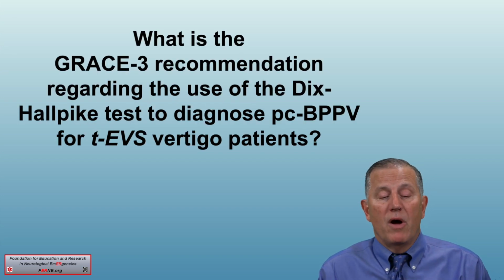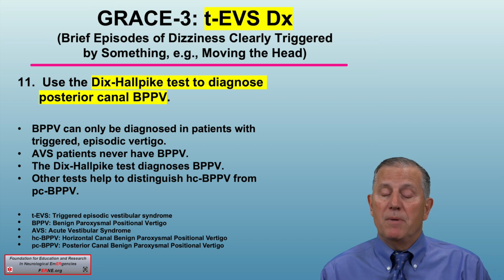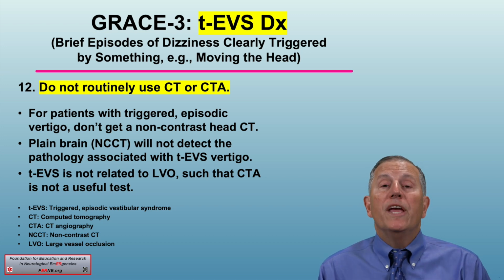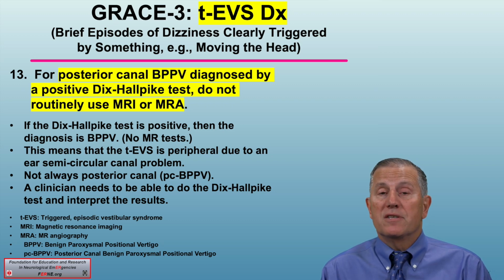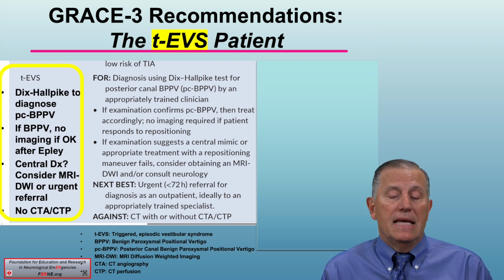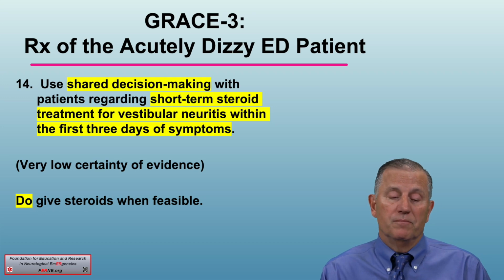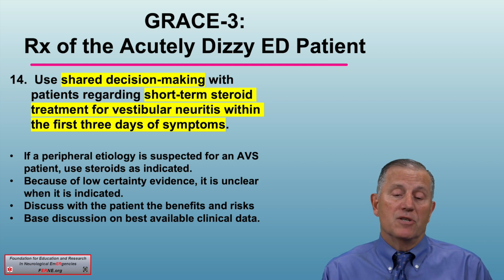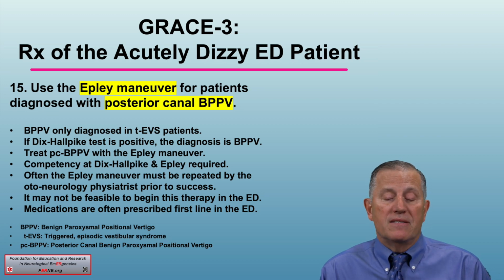5 t-EVS Recs Optimal Diagnosis & Treatment of ED Dizziness & Vertigo Patients: GRACE 3 Guideline Rec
The Optimal Diagnosis and Treatment of Emergency Department Patients with Dizziness and Vertigo: The GRACE-3 Guideline Recommendations

Professor Emeritus
Department of Emergency Medicine, University of Illinois at Chicago
FERNE President and Board Chair. No financial conflicts.

Guidelines for reasonable and appropriate care in the emergency department 3 (GRACE-3):
Acute dizziness and vertigo in the emergency department
Jonathan A. Edlow, MD et al  Acad Emerg Med. 2023;30:442–486.

Educational Objectives

(1) Enhanced understanding of the definitions and pathophysiology of dizziness and vertigo.
(2) Understanding of what diagnoses are likely given the type of vertigo the dizzy patient describes. (ATTEST)
(3) Knowledge of how to diagnose central causes based on the physical exam of the dizzy/vertigo patient.
(4) Identification of the exact history and physical exam findings needed in the evaluation of ED patients with dizziness and vertigo (HINTS+) (STANDING).
(5) Review of the SAEM Grace-3 recommendations that explain the role of the history, exam, neuroimaging, and advanced procedures in the assessment of ED dizziness and vertigo patients.

t-EVS Vertigo Patients
(Brief Episodes of Dizziness Clearly Triggered by Something, e.g., Moving the Head)

What is the GRACE-3 recommendation regarding the use of the Dix-Hallpike test to diagnose pc-BPPV for t-EVS vertigo patients?

Use the Dix-Hallpike test to diagnose posterior canal BPPV.
(Moderate certainty of evidence)

Do Dix-Hallpike to diagnose pc-BPPV.
BPPV can only be diagnosed in patients with triggered, episodic vertigo.
AVS patients never have BPPV.
The Dix-Hallpike test diagnoses BPPV.
Other tests help to distinguish hc-BPPV from pc-BPPV.

What is the GRACE-3 recommendation regarding the use of CT or CTA for
t-EVS vertigo patients?

Do not routinely use CT or CTA.

Do not do CT/CTA in t-EVS patients.
Plain brain (NCCT) will not detect the pathology associated with t-EVS vertigo.
t-EVS is not related to LVO, such that CTA is not a useful test.

What is the GRACE-3 recommendation regarding the use of MRI or MRA when the Dix-Hallpike test diagnoses pc-BPPV in t-EVS vertigo patients?

For posterior canal BPPV diagnosed by a positive Dix-Hallpike test, do not routinely use MRI or MRA.

Do not do MRI/MRA if pc-BPPV diagnosed.
If the Dix-Hallpike test is positive, then the diagnosis is BPPV. (No MR tests indicated.)
A positive Dix-Hallpike test means that the t-EVS is peripheral due to an ear semi-circular canal problem.
Not always posterior canal (pc-BPPV); it could be horizontal canal BPPV.
A clinician needs to be able to do the Dix-Hallpike test and interpret the results.

What are the GRACE-3 summary recommendations for t-EVS vertigo patients?

Use Dix-Hallpike test to diagnose pc-BPPV.
If pc-BPPV is diagnosed, no imaging is required.
If a central mimic is suggested or repositioning with Epley fails, consider MRI-DWI with neurology consultation.
Referral to a specialist within 72 hours may also be indicated.
Do not image these t-EVS patients with CT or CTA/CTP.

What is the GRACE-3 summary recommendation regarding steroid use for vertigo patients?

GRACE-3: Steroid Use in Treating Vertigo Patients

Use shared decision-making with patients regarding short-term steroid treatment for vestibular neuritis within the first three days of symptoms.
(Very low certainty of evidence)

Do give steroids when feasible.
If a peripheral etiology is suspected for an AVS patient, use steroids as indicated.
Because of low certainty of the evidence, it is unclear when it is indicated.
Discuss with the patient the benefits and risks of steroid use.
Base the discussion on best available clinical data.

What is the GRACE-3 summary recommendation regarding use of the Epley maneuver for vertigo patients diagnosed with pc-BPPV?

Use the Epley maneuver for patients diagnosed with posterior canal BPPV.
(Strong certainty of evidence)

Do Epley maneuver for pc-BPPV.
BPPV is only diagnosed in t-EVS patients.
If Dix-Hallpike test is positive, the diagnosis is BPPV.
Treat pc-BPPV with the Epley maneuver.
Competency at Dix-Hallpike test & Epley maneuver is required.
Often the Epley maneuver must be repeated by the oto-neurology physiatrist prior to success.
It may not be feasible to begin this therapy in the ED.
Medications are often prescribed first line in the ED.

The Foundation for the Education and Research in Neurological Emergencies (FERNE) is an independent not-for-profit organization committed to the following principle:

Patients with neurologic emergencies deserve quality emergency care that can be enhanced through quality scientific research and participation in state-of-the-art educational programs.